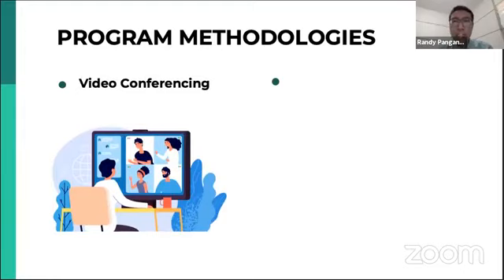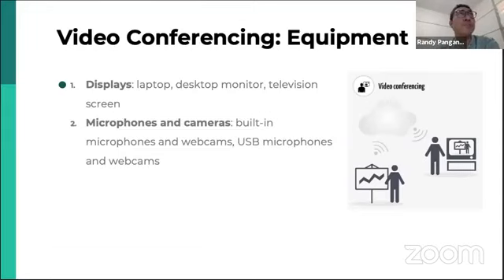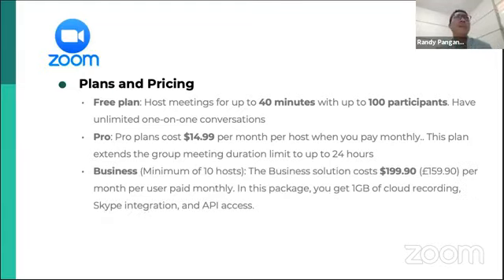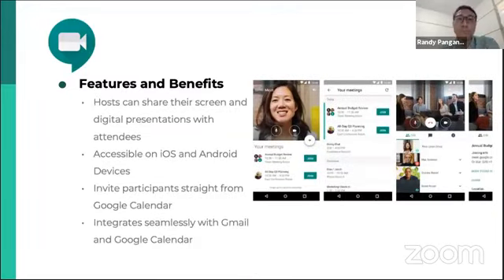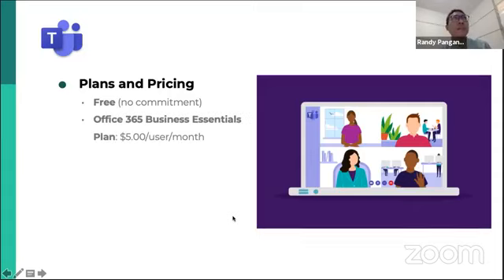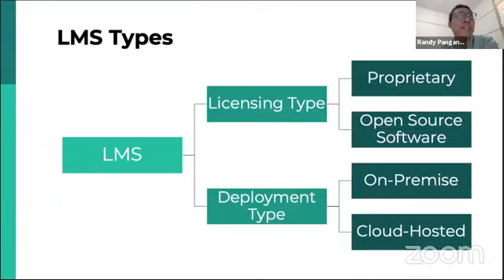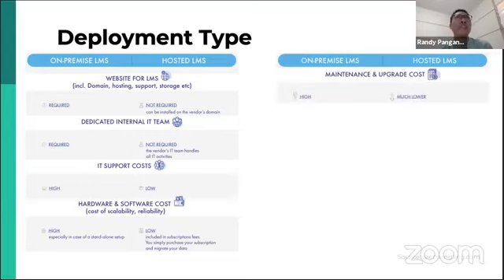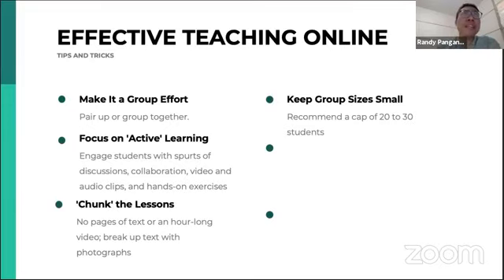Conducting Online Class 101: What to Know and How to Do It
TEACH Webinar Series, "Conducting Online Class 101: What to Know and How to Do It", by Randy Panganiban, Training Consultant, Leading with Success.